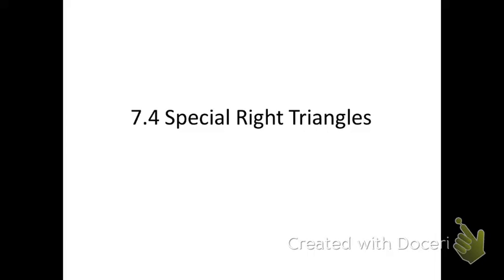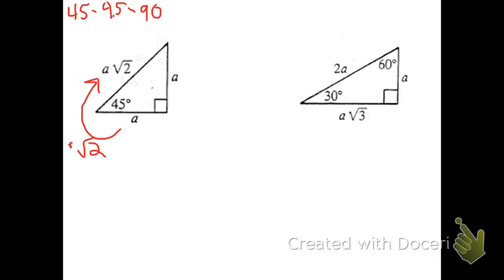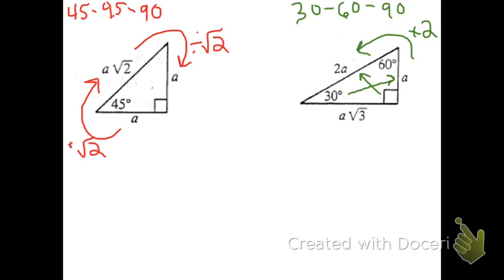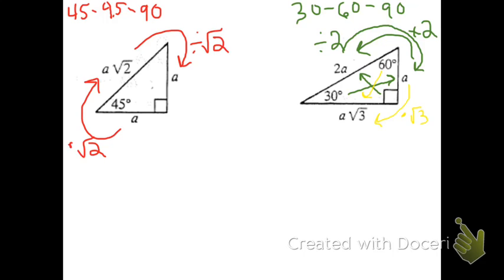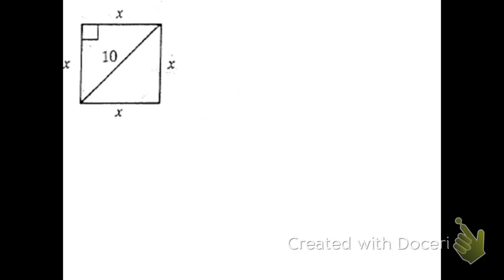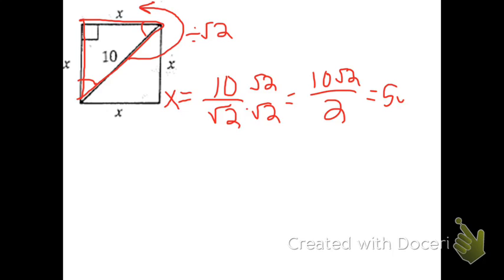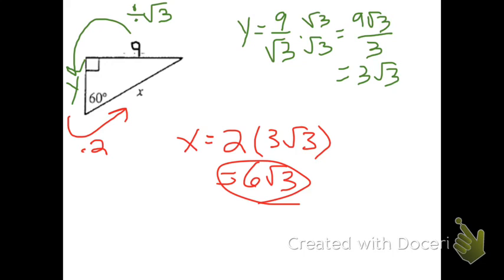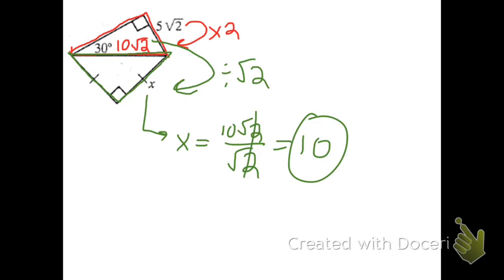7.4 Special Right Triangles